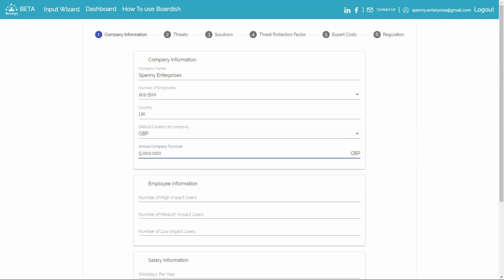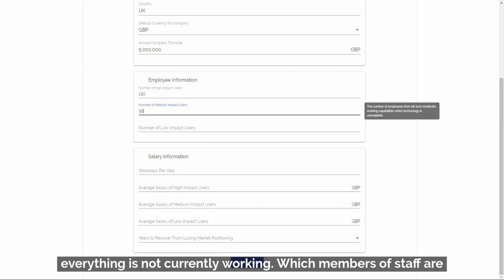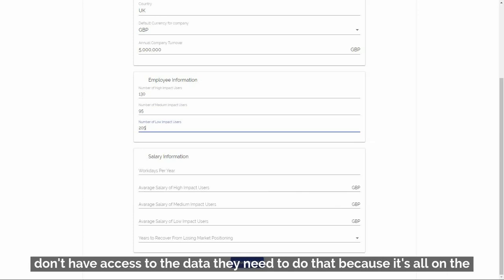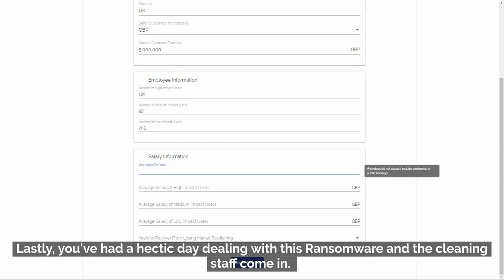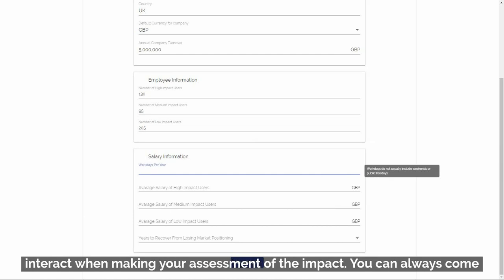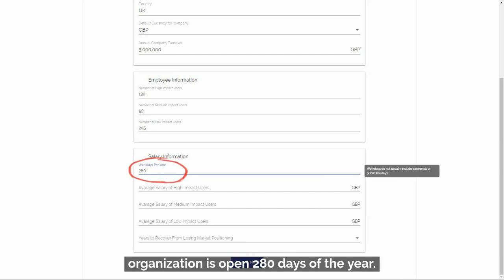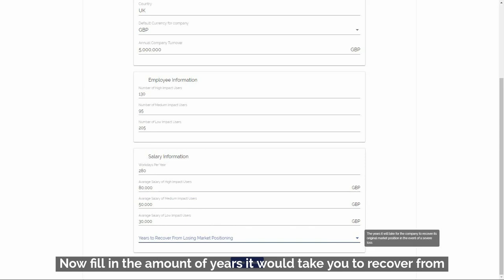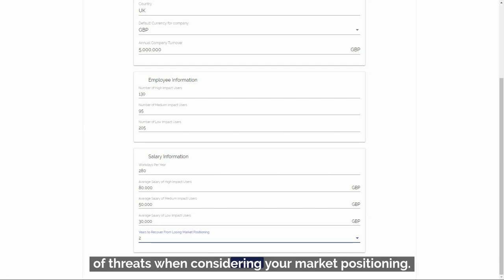Boardish [BETA] Company Information Walkthrough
A full walkthrough (with subtitles) using a sample company for the Company Information section of the Input Wizard for Boardish in BETA view.